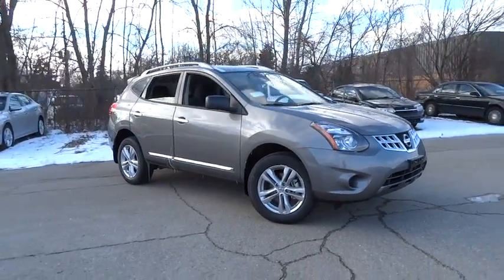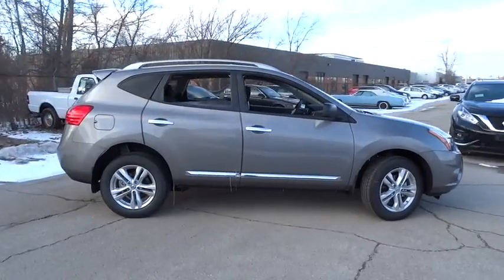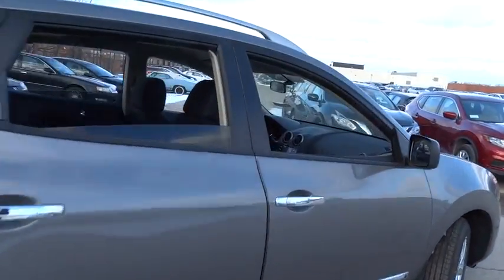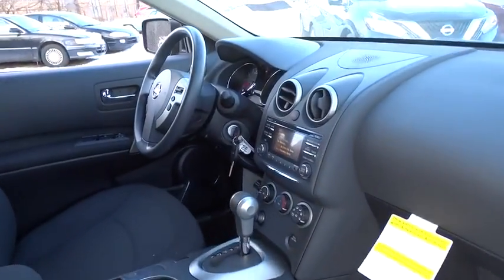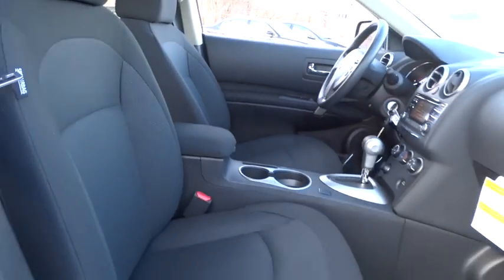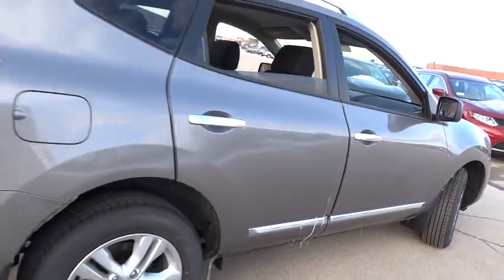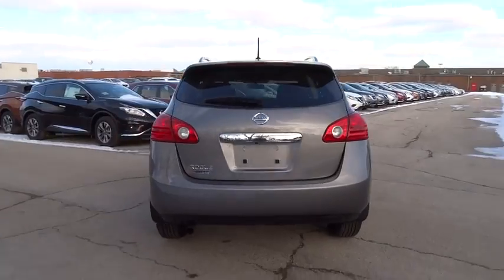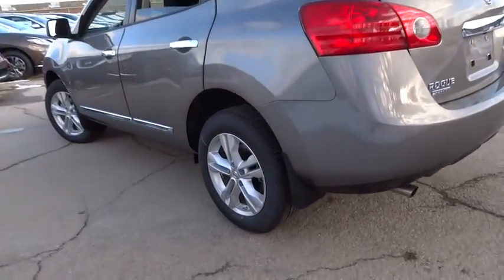2015 Nissan Rogue Select Skokie, Highland Park, Glenview, Chicago, Park Ridge, IL 23740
2015 Nissan Rogue Select

Star Nissan
5757 W Touhy Ave

Move quickly! Hurry in! CHECK OUT THIS PRICE!! With a sale price this low it won't last long!  WE WANT YOUR TRADE-IN NO MATTER THE MILEAGE OR CONDITION NO ONE WILL GIVE YOU MORE! brbrThis attractive 2015 Nissan Rogue Select is the rare family vehicle you are trying to find. The quality of this wonderful Rogue Select is sure to make it a favorite among our educated buyers.